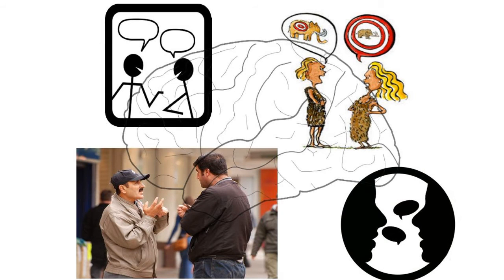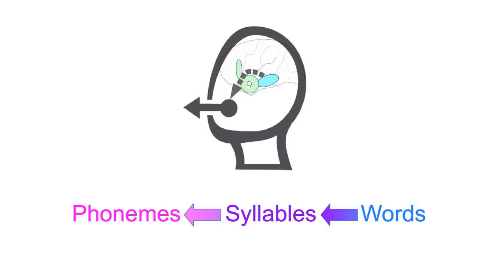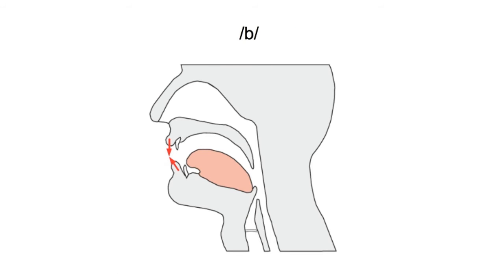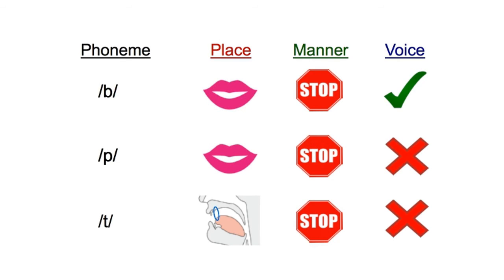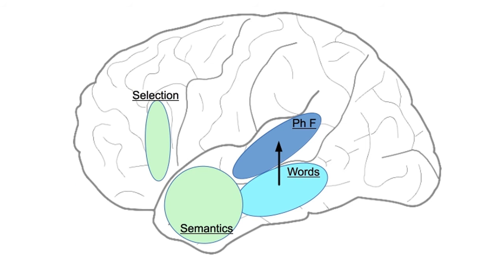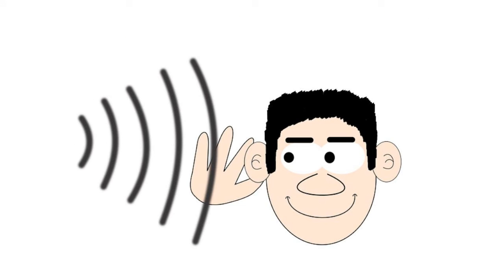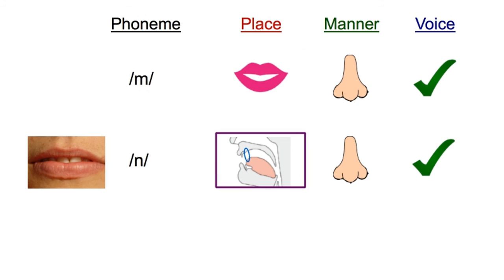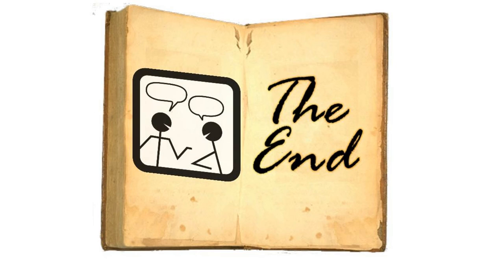Segment 2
Review of Neural Basis of Speech